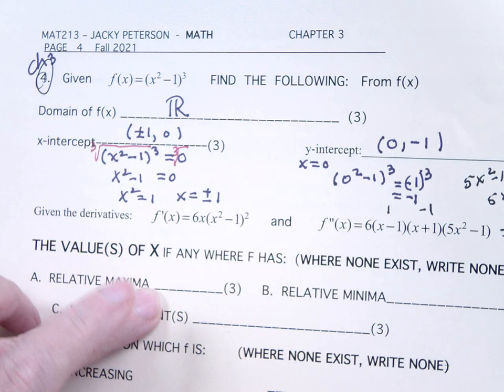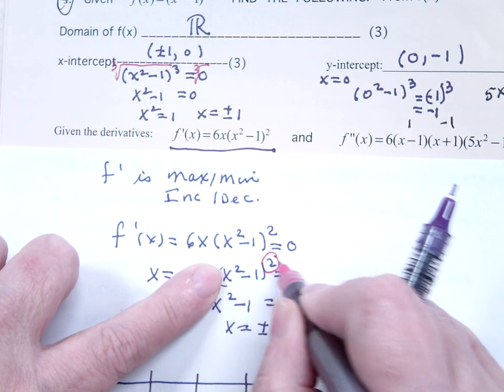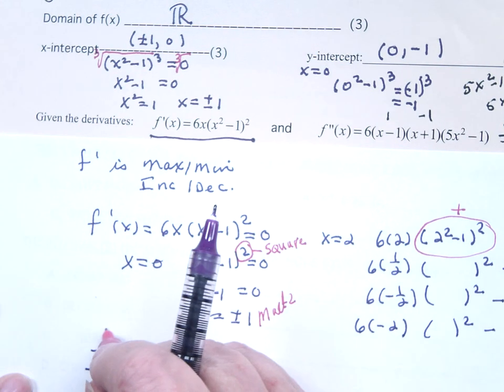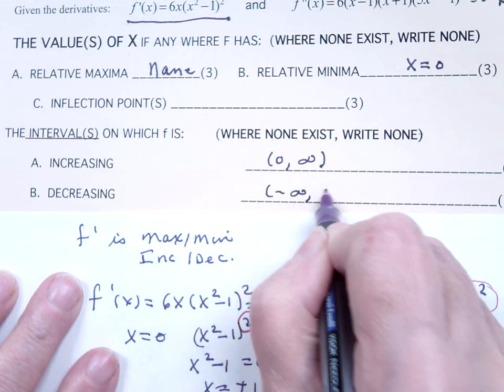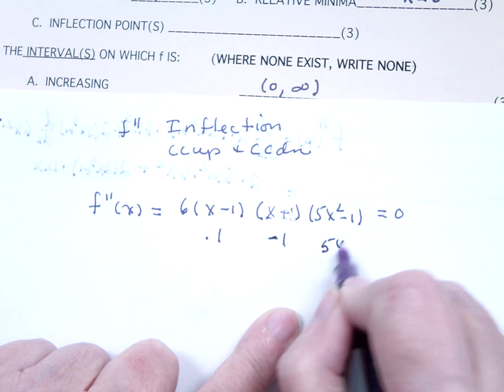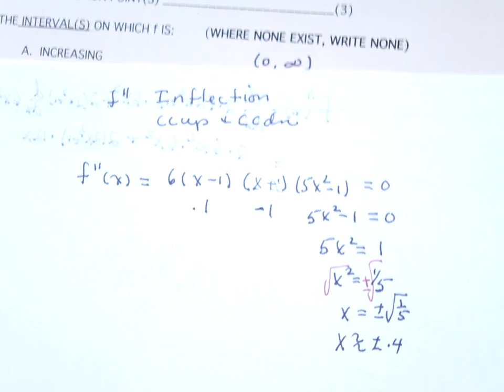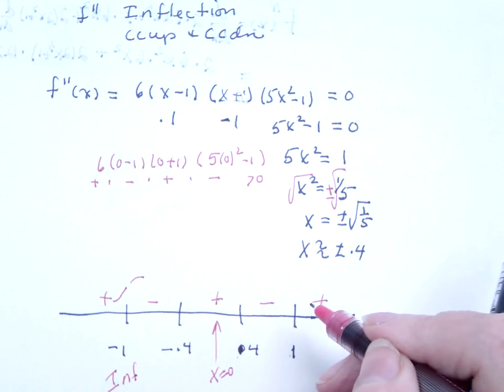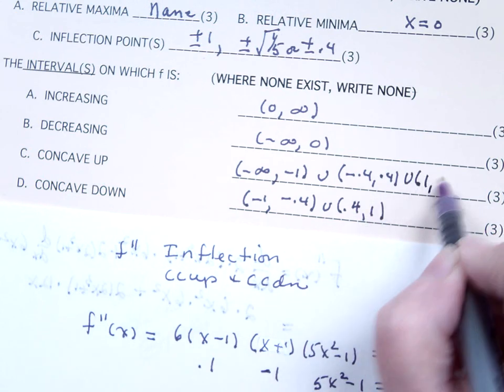Test2 prob 4